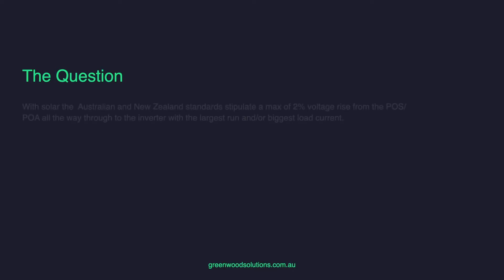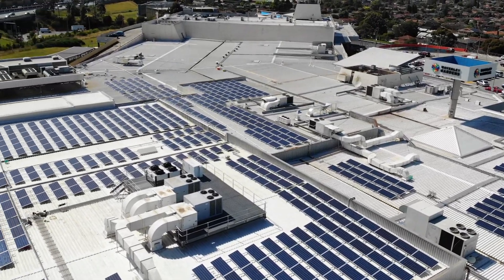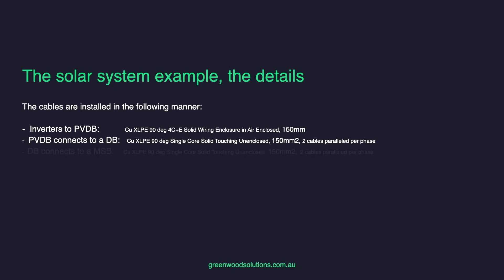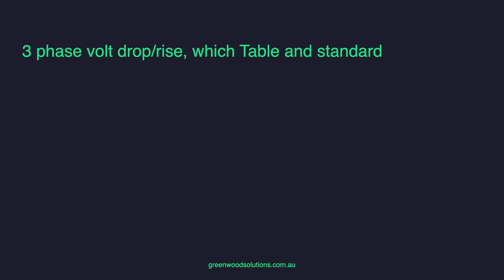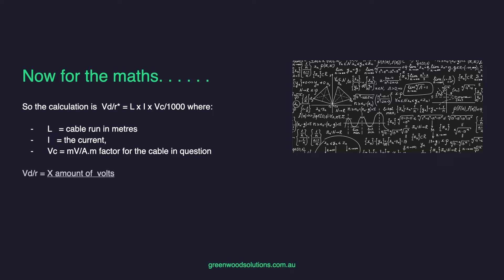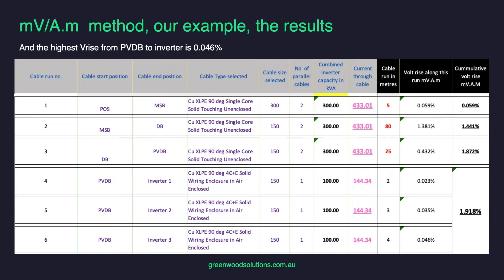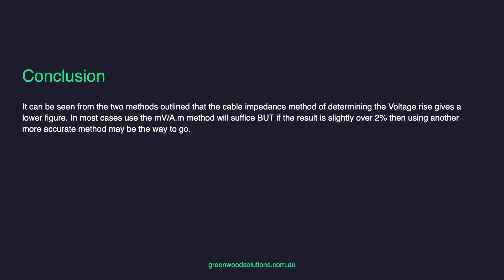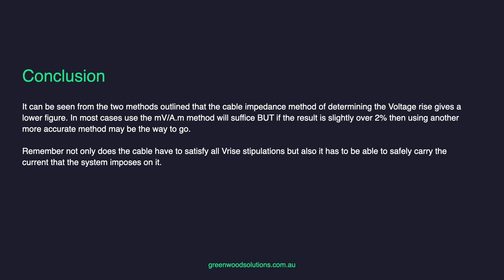Voltage Rise: mV/A.m Versus Impedance Method; Who Wins?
The Question

With solar, the Australian and New Zealand standards stipulate a max of 2% voltage rise from the POS/POA all the way through to the inverter with the largest run and/or biggest load current.

AS4777 uses the millivolt per A.M method which assumes the almost worst-case scenario but there are other methods to calculate Voltage rise and in this presentation, we will compare the ‘standard’ method with the cable impedance method.

[Chapter]
00:00 The Question
00:30 Introduction, Volt rise methods of calculation
01:00 Standards on Voltage rise
02:00 How much can it rise?
03:00 Our example solar system
04:00 Now for the maths!
05:00 mV/A.m method the results
06:00 Cable impedance method
07:00 Cable impedance. method continued
08:00 Conclusion